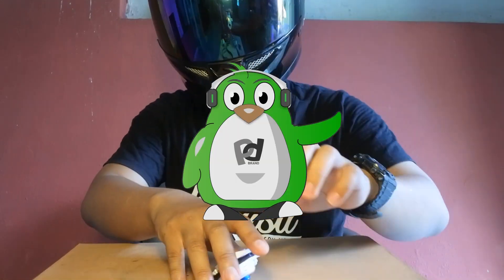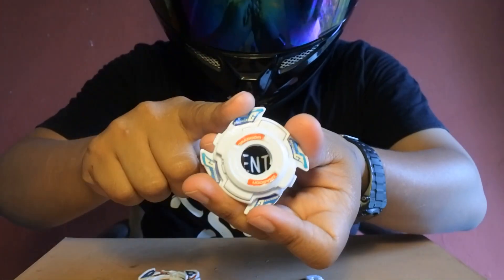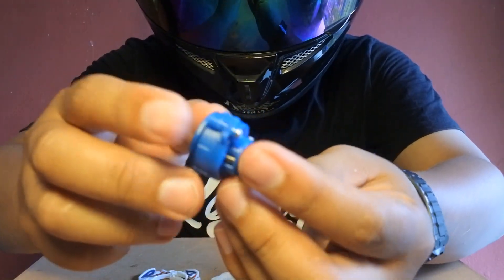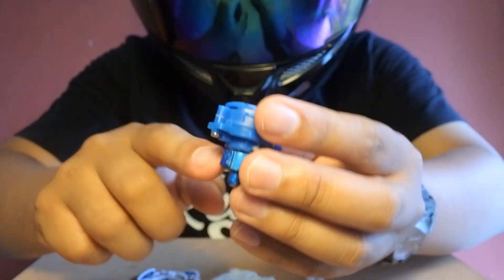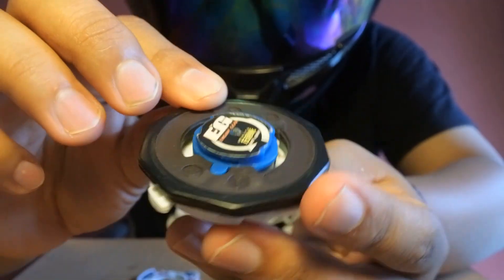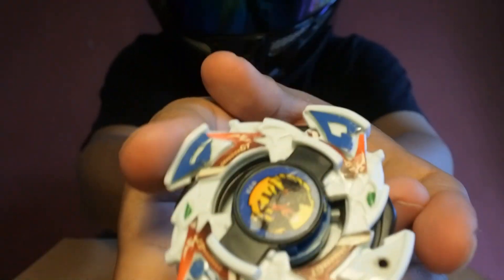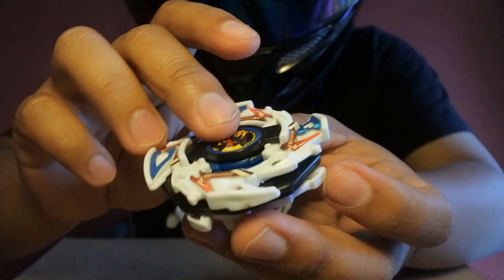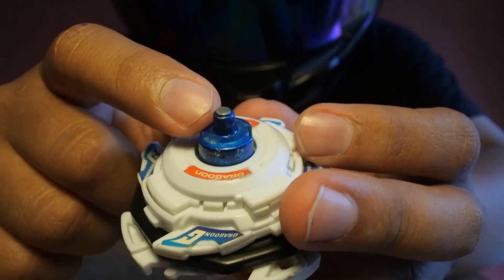BEYBLADE DRAGOON GT (NON ORI) INDONESIA - RAKIT MAINAN 90AN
ASSALAMUALAIKUM TEMAN - TEMAN.

*Sekilas tentang mainan Beyblade :
Beyblade adalah sebuah mainan gasing modern terbuat dari plastik dan beberapa komponen metal yang populer karena di serial animenya Bakuten Shoot Beyblade di era taun 2000an. Mainan ini banyak disukai anak laki - laki di masa itu karena bisa di adu di arena khusus untuk beyblade.

Terimah kasih sudah menonton video ini. :))
Follow juga ig saya : @pdbrand92